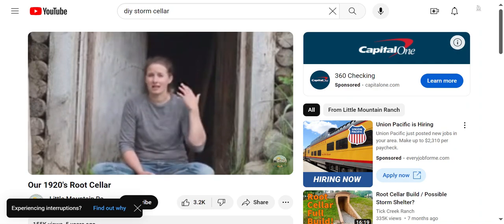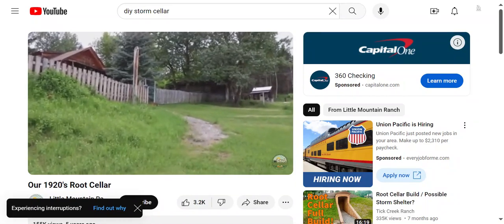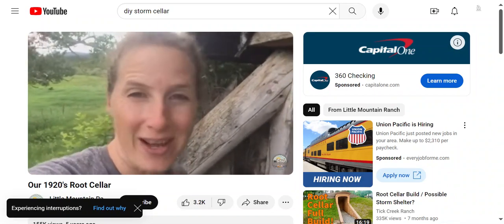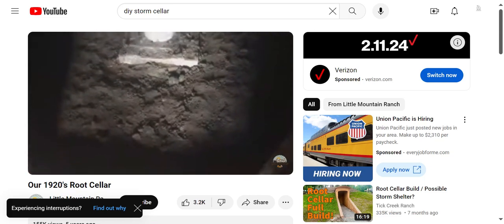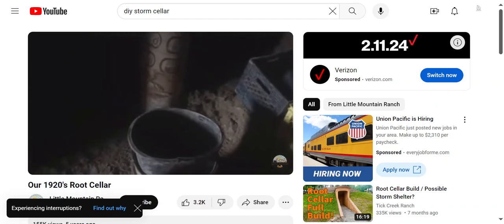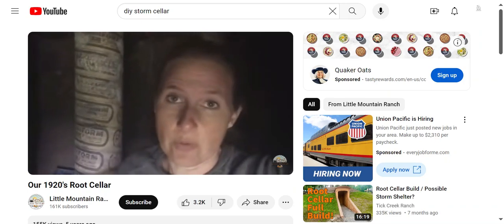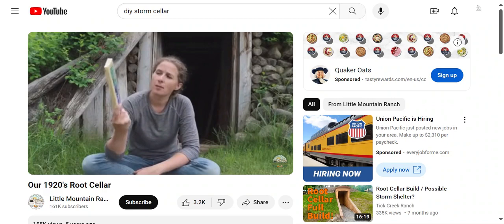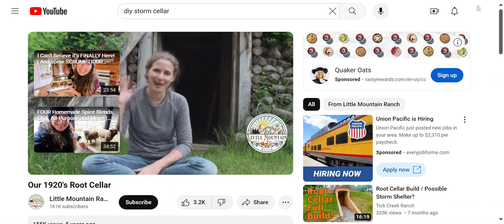Our 1920's Root Cellar root cellar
A root cellar is a structure that is usually built underground or partially underground. They are used for storage of vegetables, fruits, nuts and other food types. If large enough, they can be used for emergency shelter, if needed.

This edited video was originally uploaded to the Little Mountain Ranch channel!